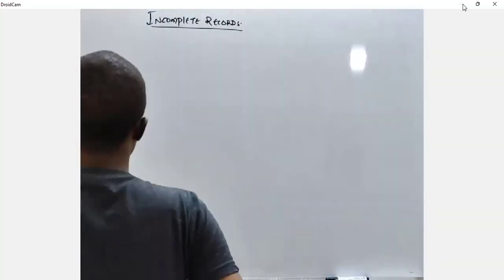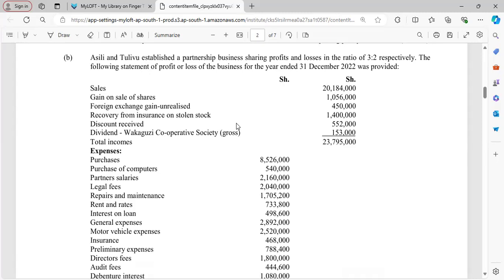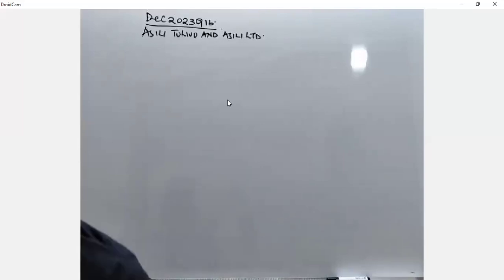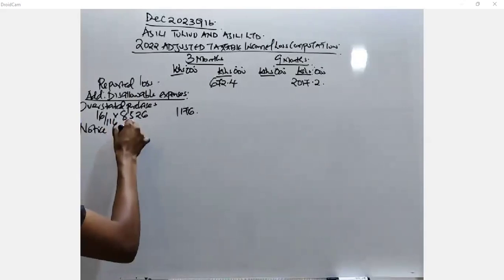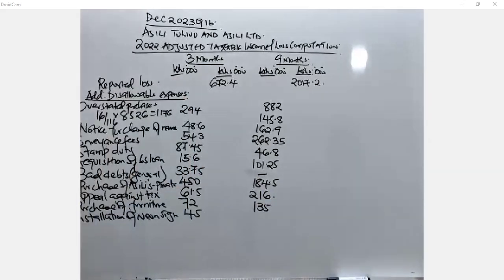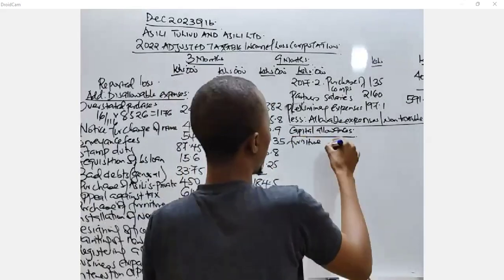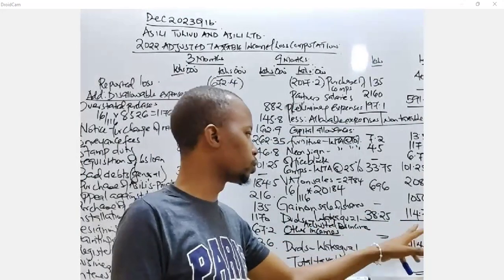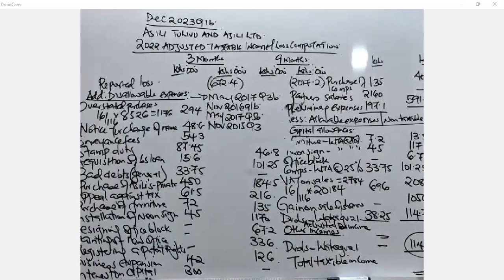taxation of partnership DEC 2023 Q1B